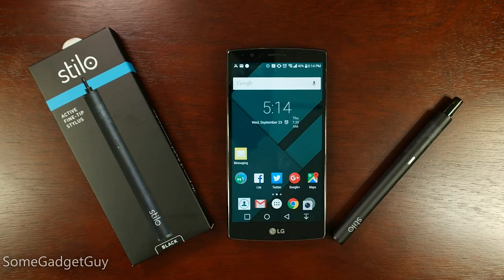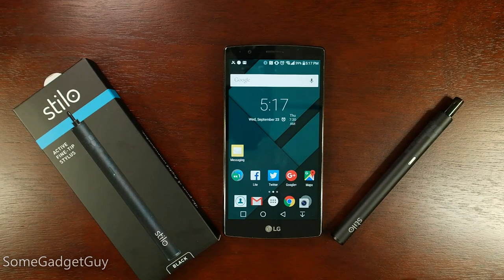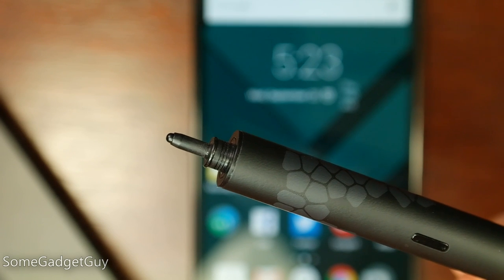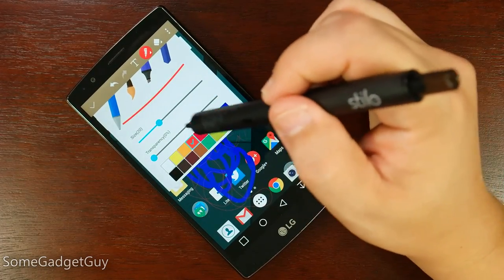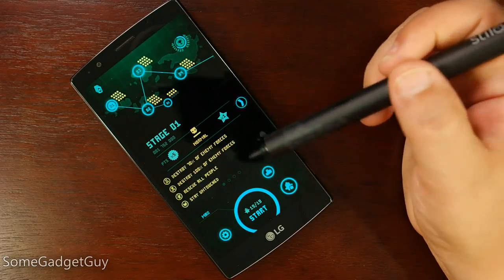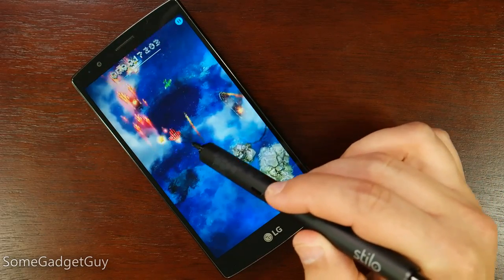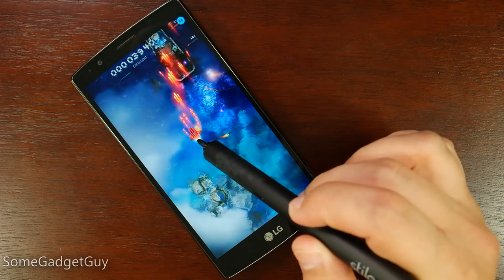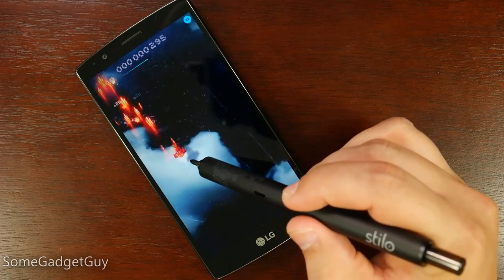Stilo Pen Review: An Active Stylus for EVERY Phone or Tablet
What's old is new again. The Stylus was ridiculed once we got better touch screens on phones, but now it's back as a productivity darling. For folks who want better fine point and touch control, but who don't want to replace their current tablet or phone, does Stilo live up to their claims of providing an accurate stylus for all? Let's take a look!